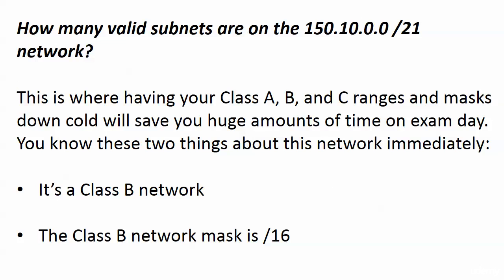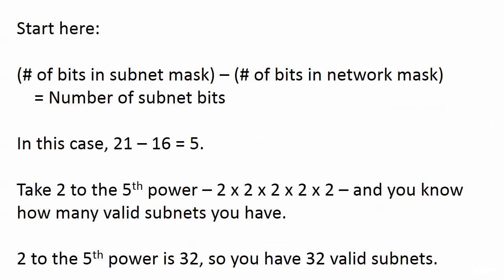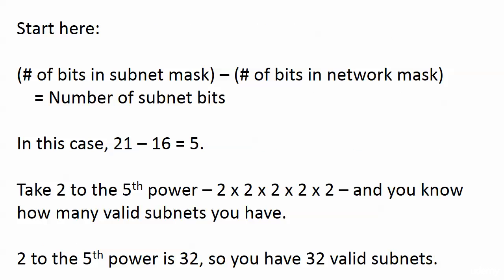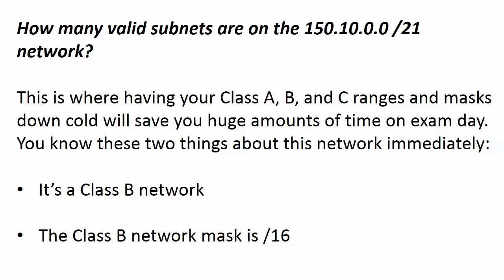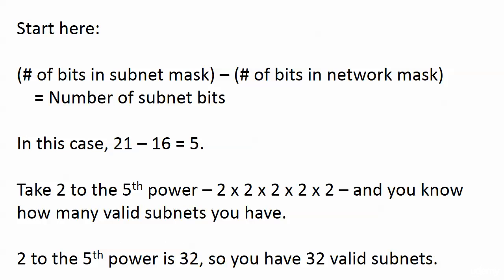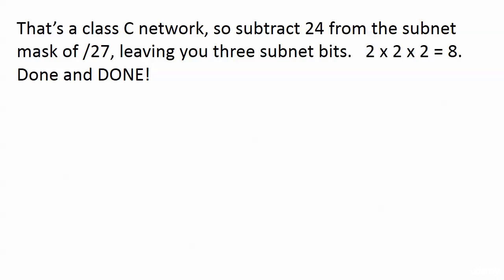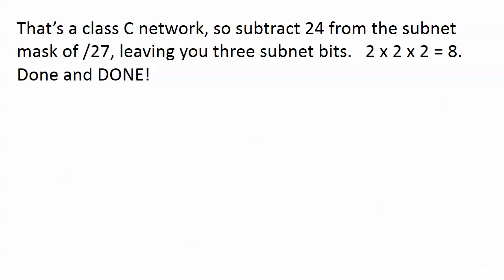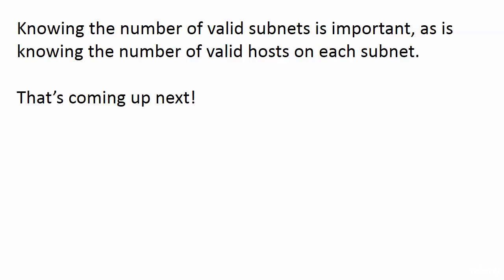75 Number Of Valid Subnets Lightning Method